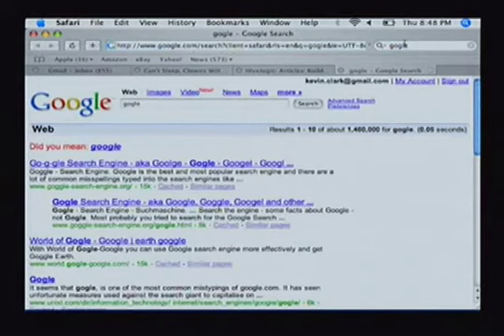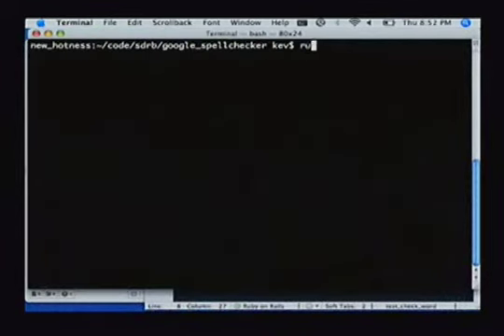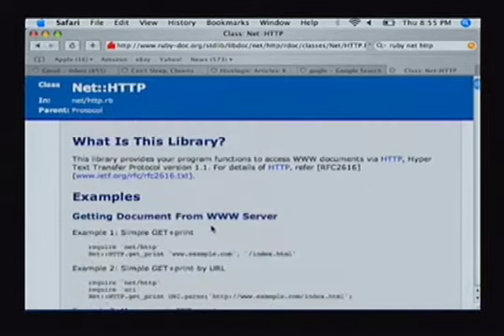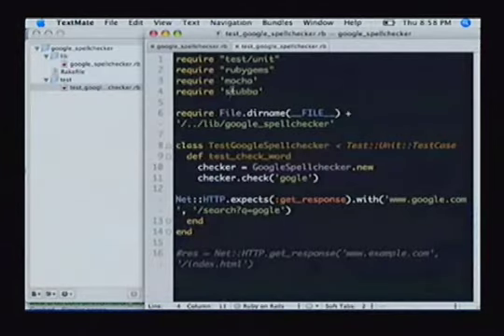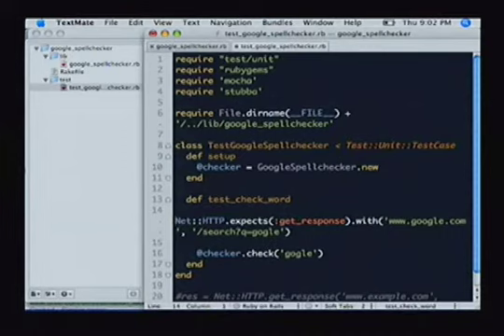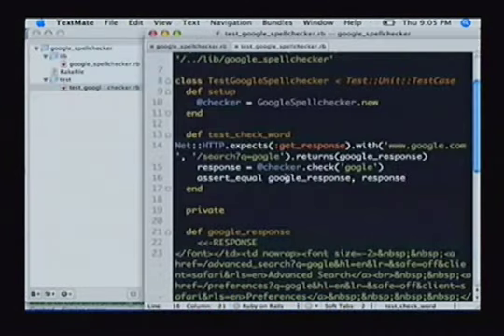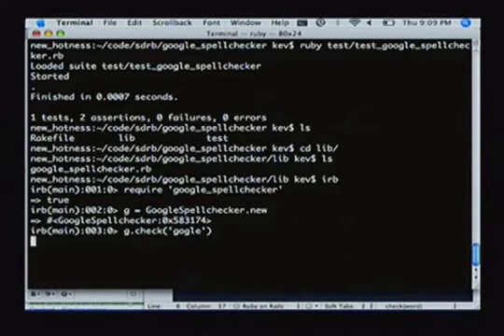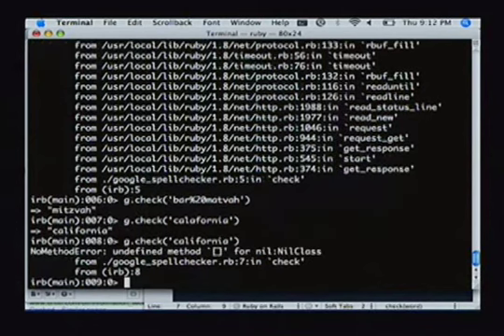Mocha and Stubba — SD Ruby Podcast (Episode 13)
Kevin Clark shows us how to use mocks and stubs in your Ruby tests using Mocha and Stubba.